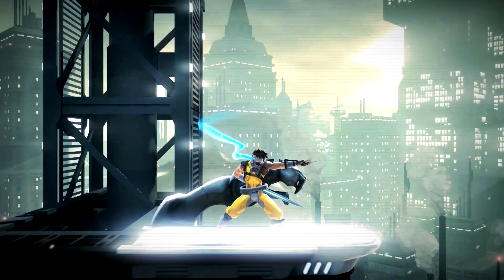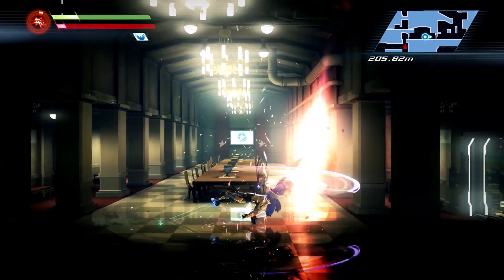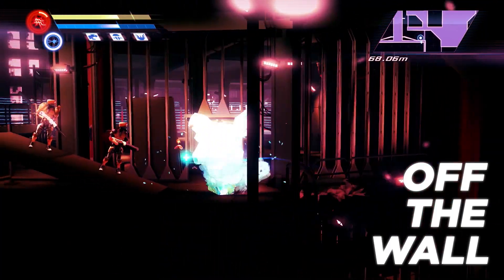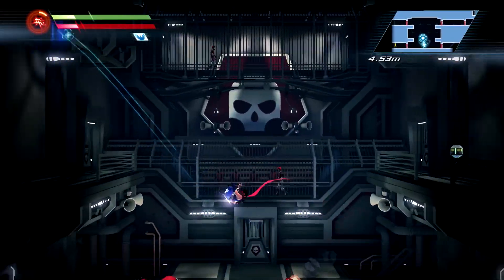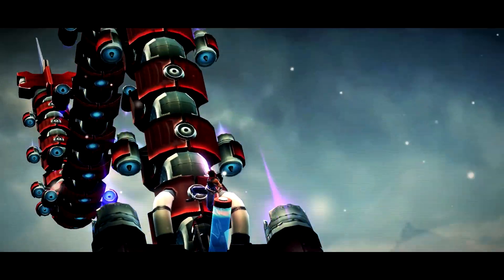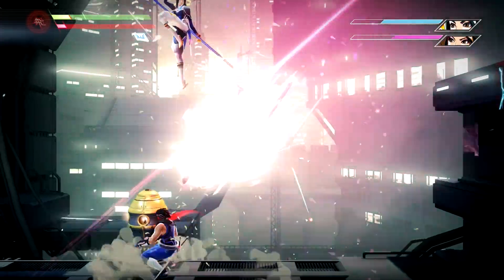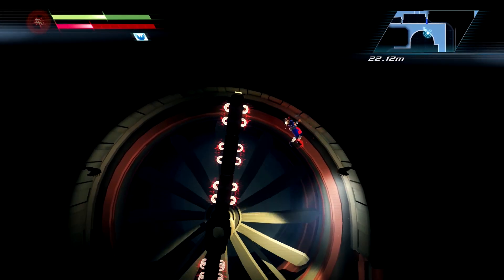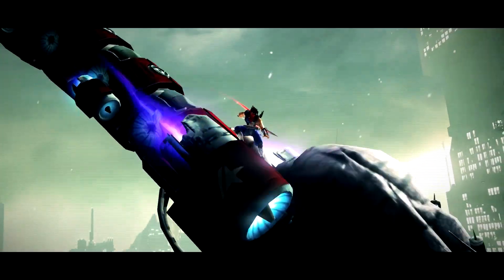Strider Review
Strider manages to balance a sense of its history with the push for modernization.

Arthur Gies reviews Strider.